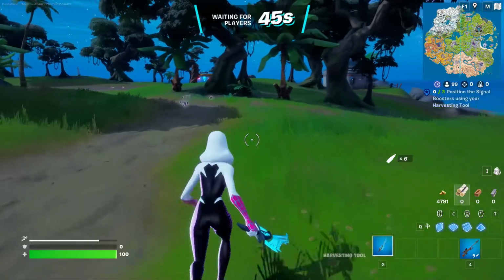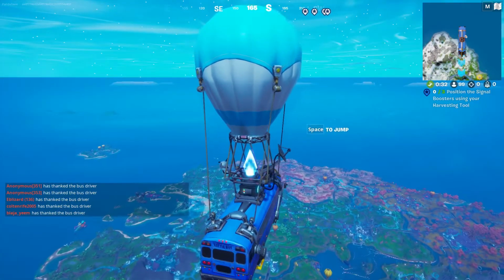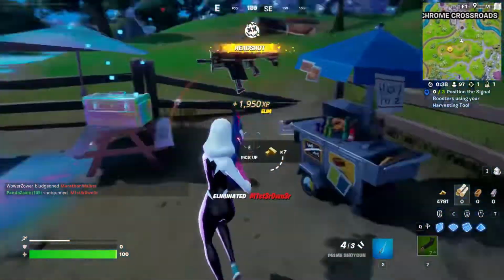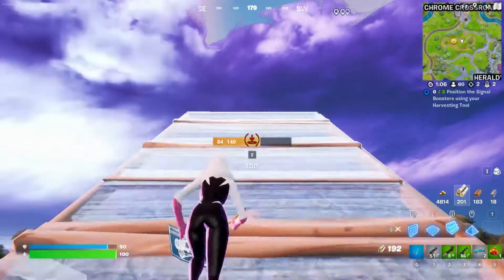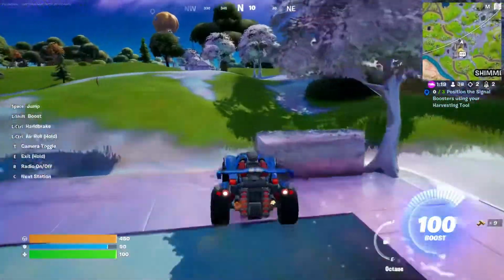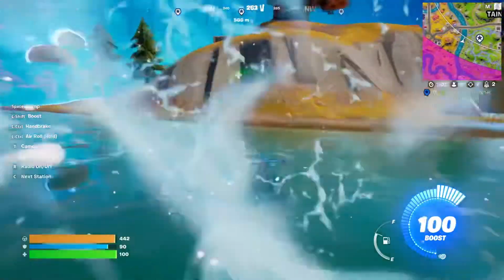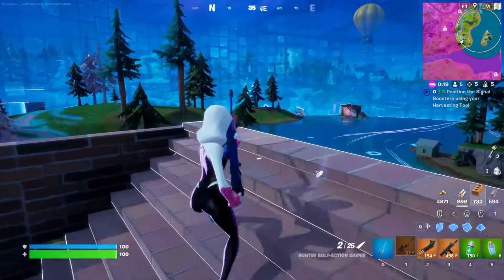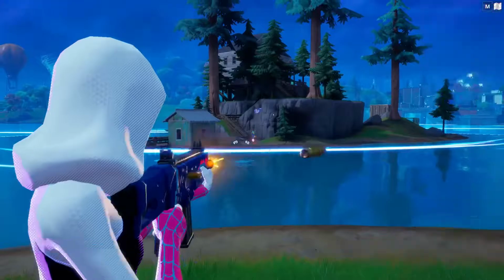Fortnite added the ROCKET LEAGUE CARS to battle royale!